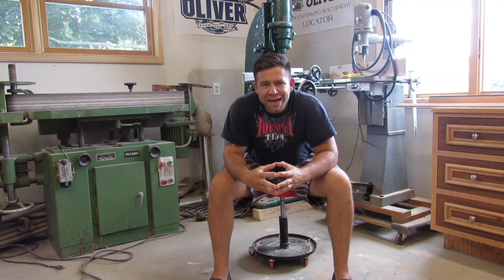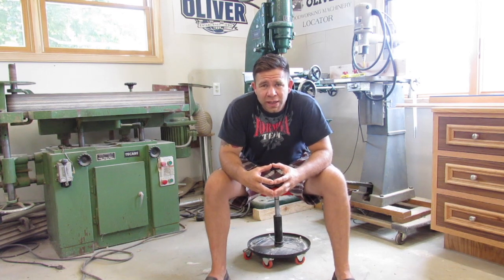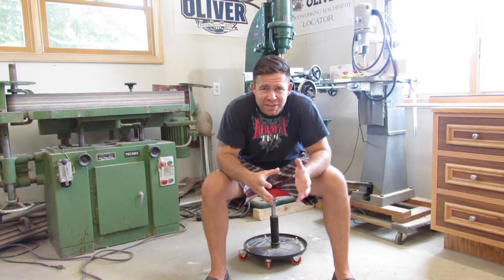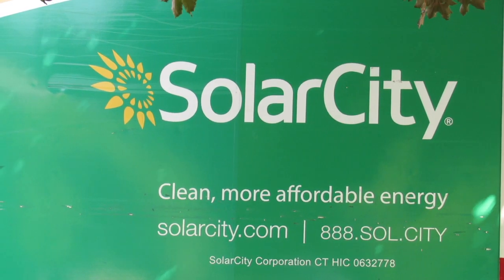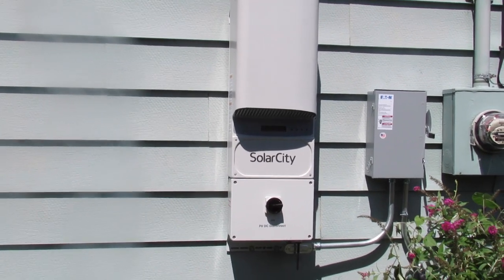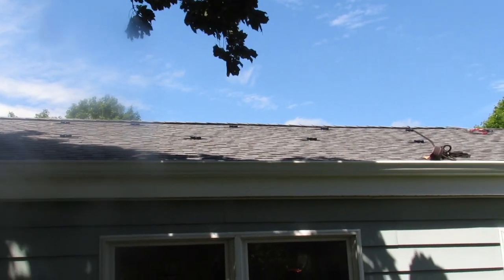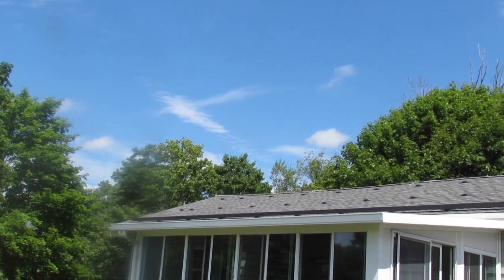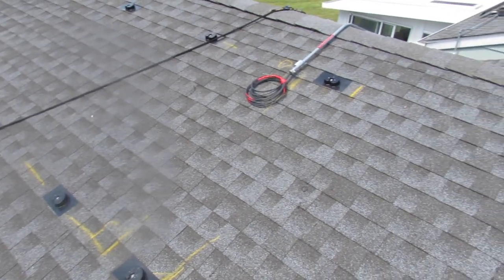Solar Panels in woodworking shop Part 1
This video is about an upgrade that i have just started on the electrical system in my shop ,installing solar panels .